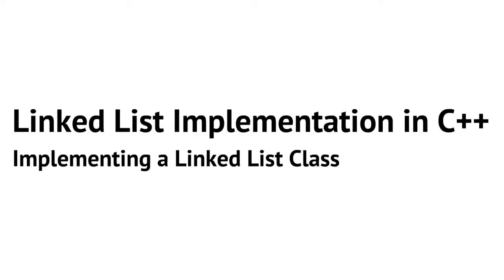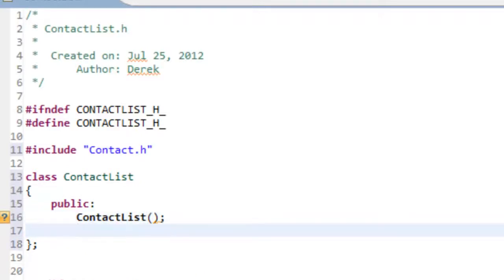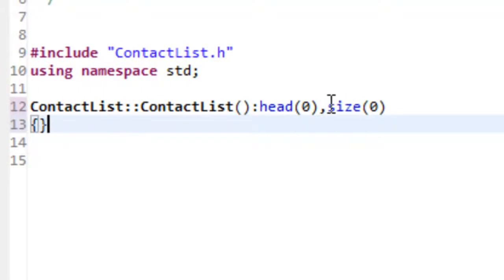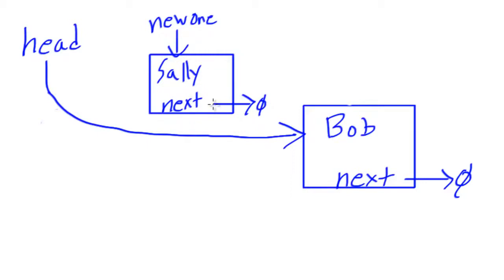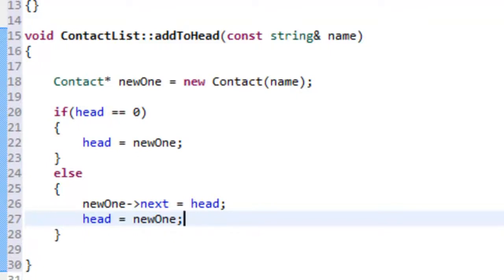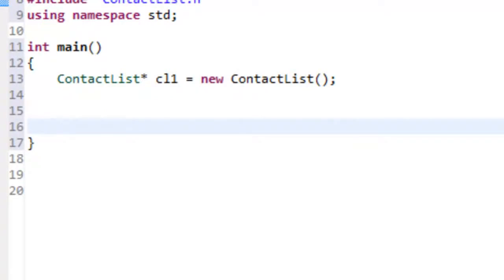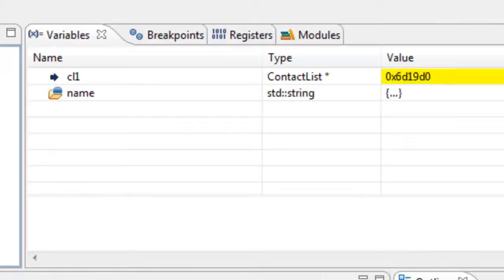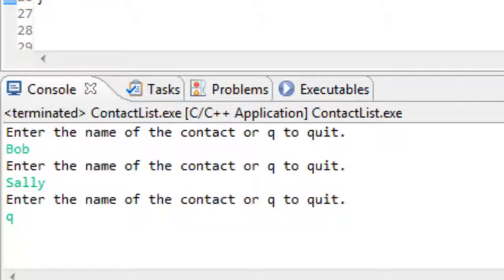Data Structures Using C++ Linked List Implementation Part II List Class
Concepts:
Implementation of a Linked List in C++.
How to specify the constructor and data members
Adding a node to the head of a linked list
Logical representation of the linked list as we add nodes to an empty list and a list that has at least one node.
Using the debugger to examine the linked list